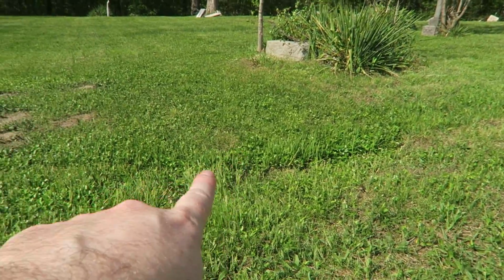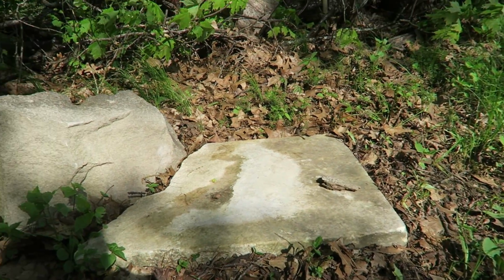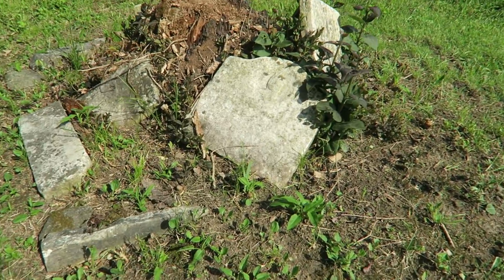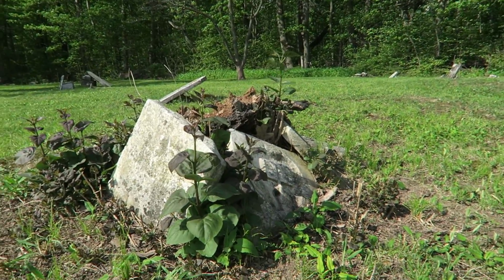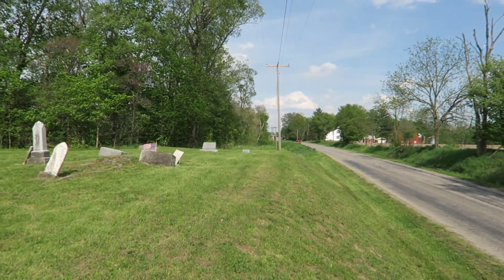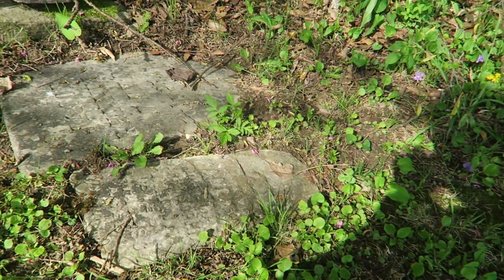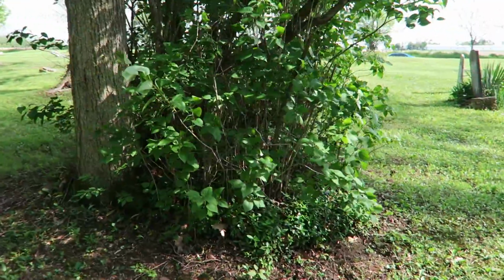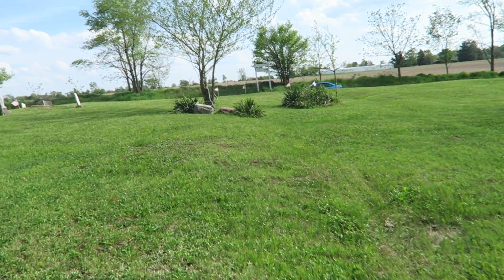Flooded and Wrecked Graveyard in the Country